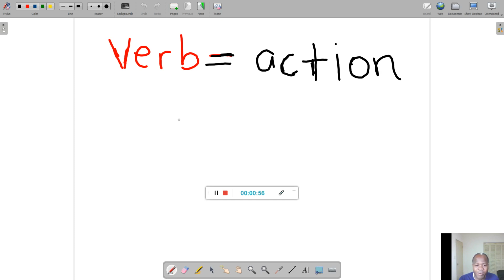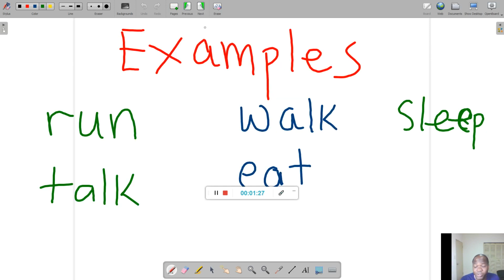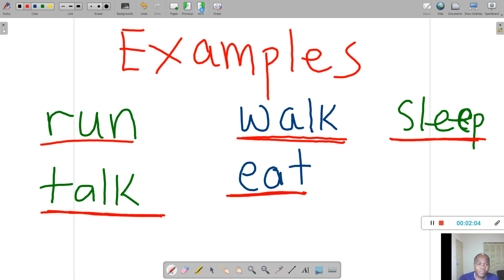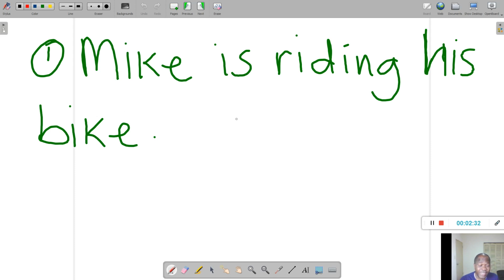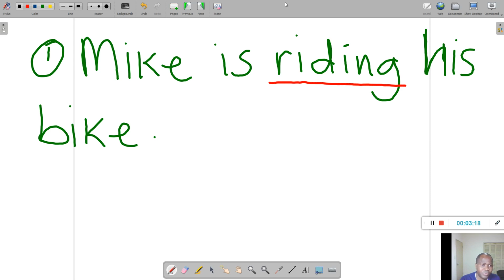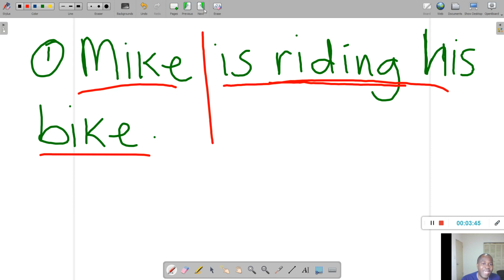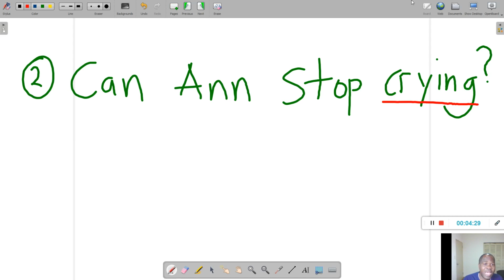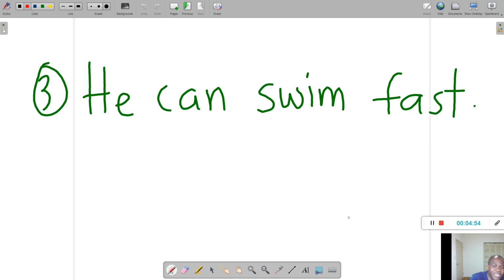BASIC GRAMMAR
VERB